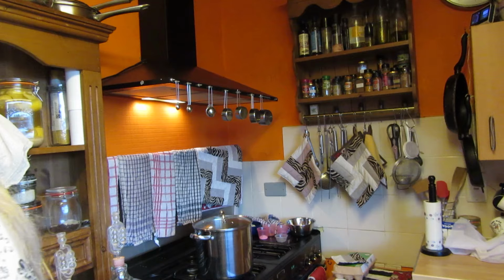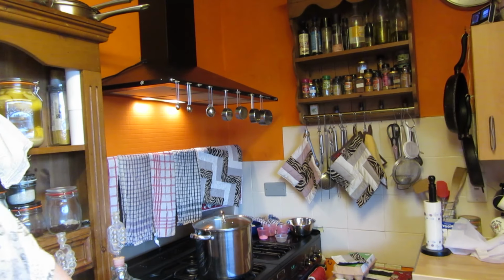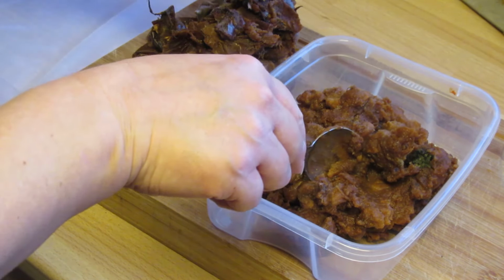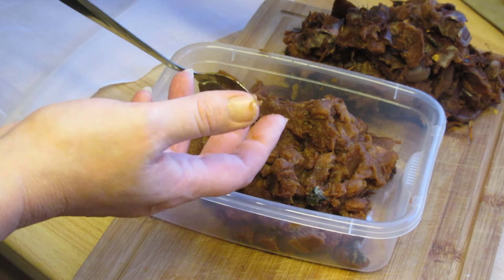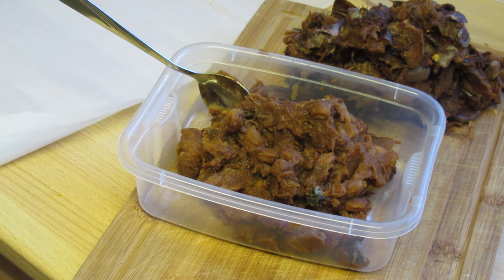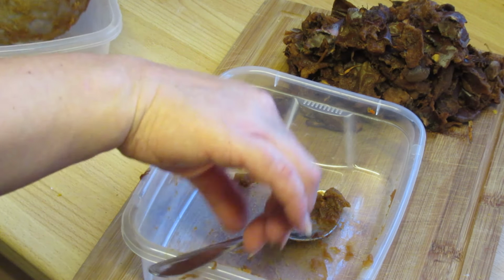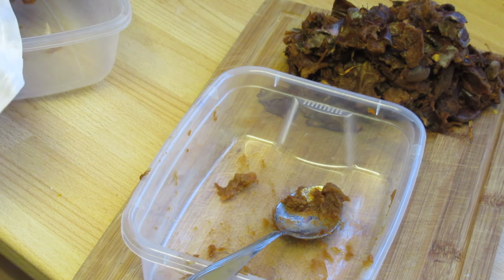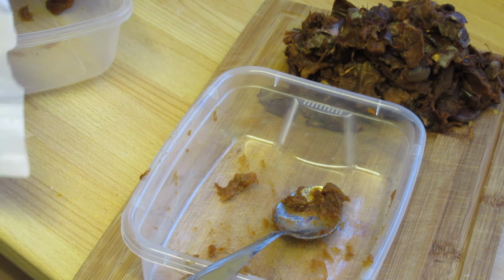Trying to use the Medlar Fruit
My Etsy Shop